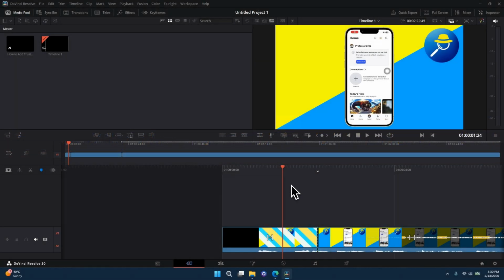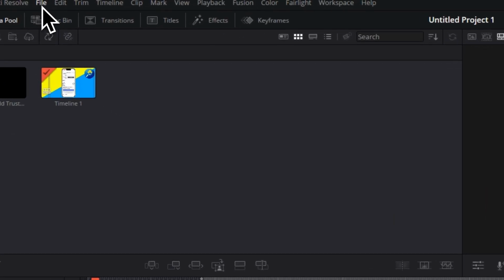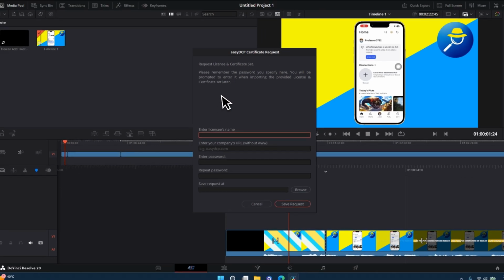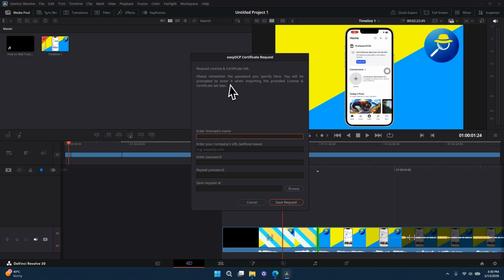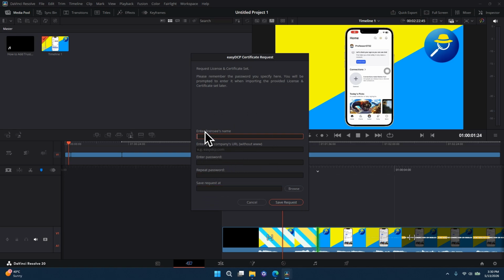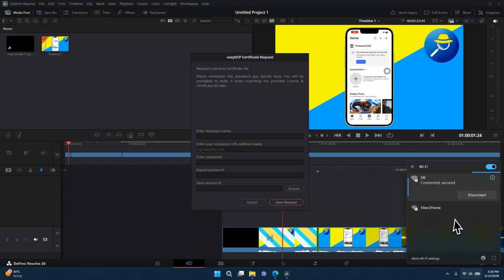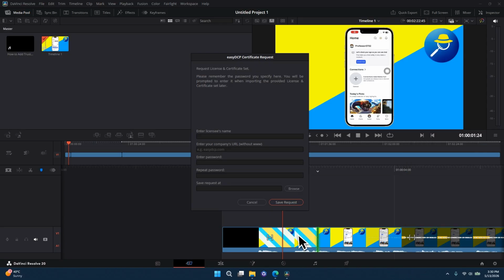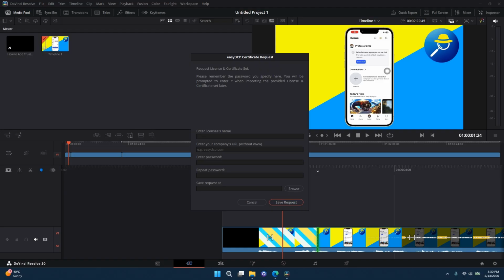How to Activate DaVinci Resolve Studio (License)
Learn how to activate DaVinci Resolve Studio using a valid license with this quick and easy tutorial.
In this video, I’ll show you how to enter your activation key, sign in, and unlock Studio features step by step.
Follow these simple instructions to activate your software, verify your license, and start editing professionally.
This guide works for beginners using DaVinci Resolve Studio on Windows and Mac.